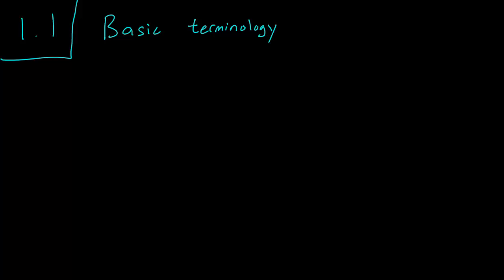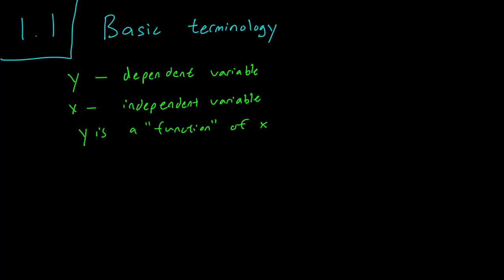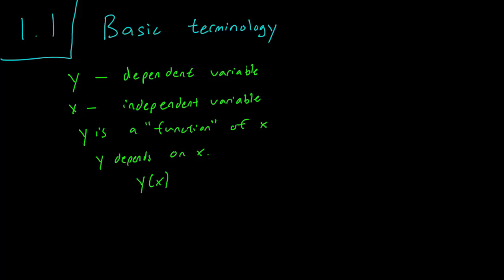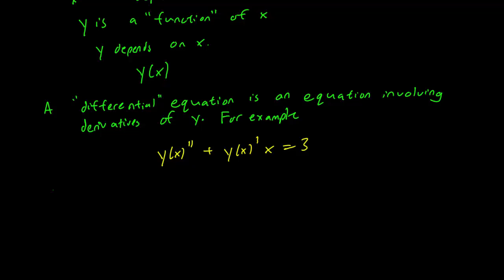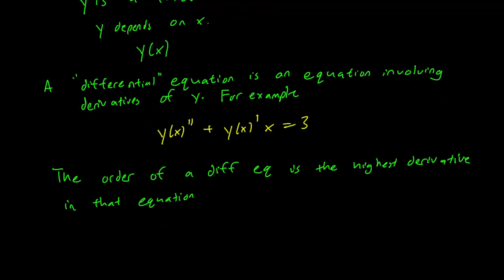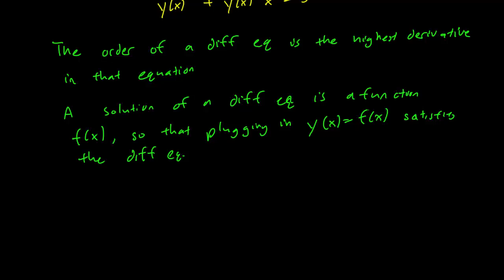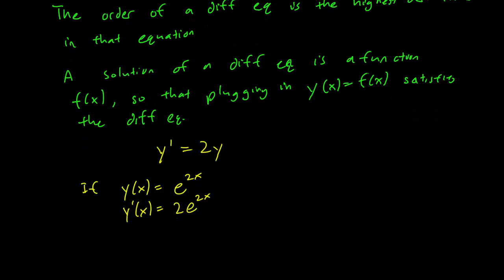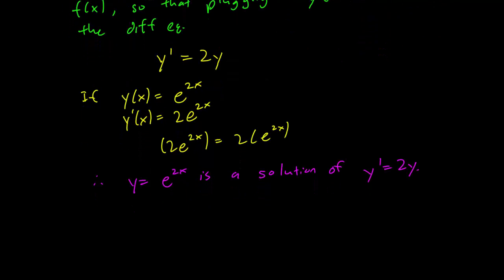1.1 Terminology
We discuss some basic terminology relating to differental equations